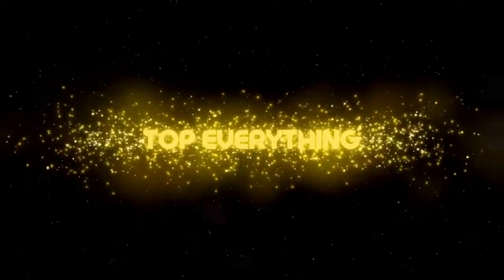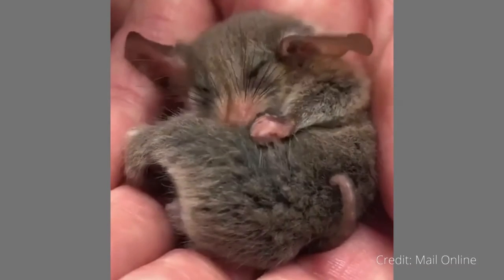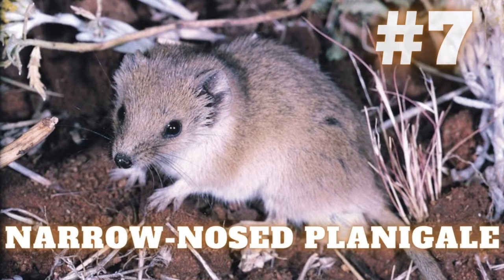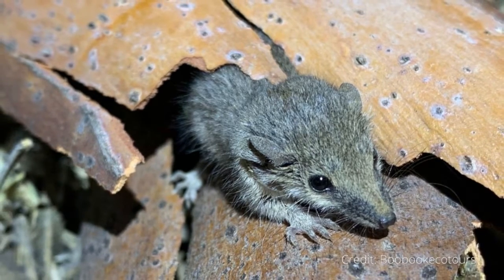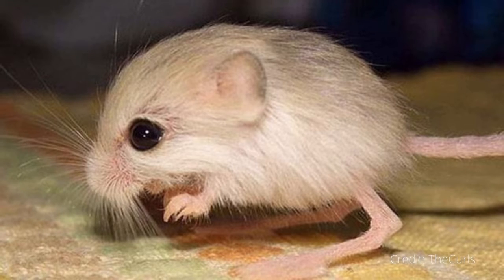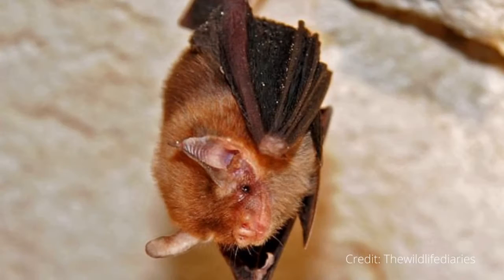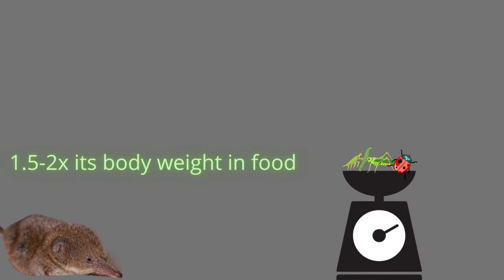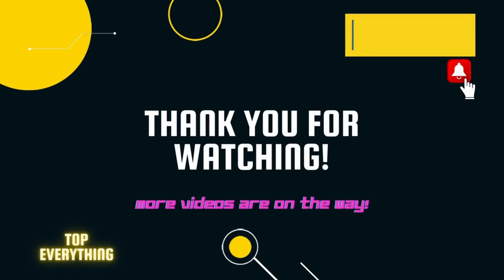Top 10 Mammals You Can Barely See!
A lot of us are familiar with the popular elephant shrew, but what about their smaller relatives like the Etruscan shrew? Did you know that the bumble bee bat can fit in the palm of your hand? Check out the world's Top 10 Mammals You Can Barely See!